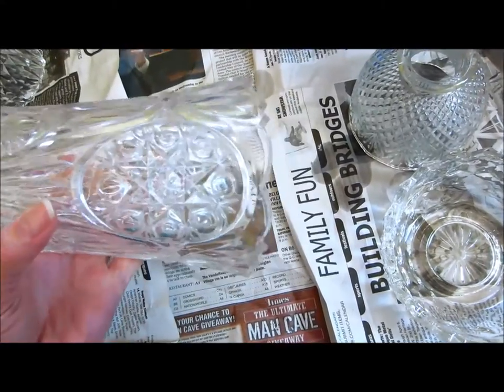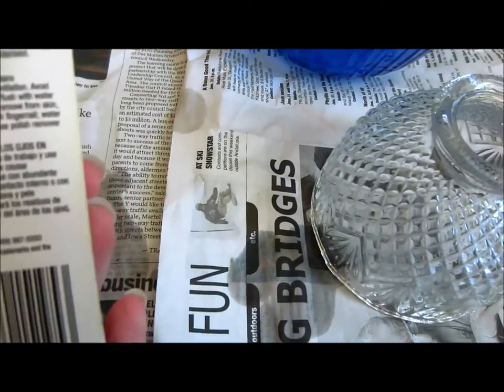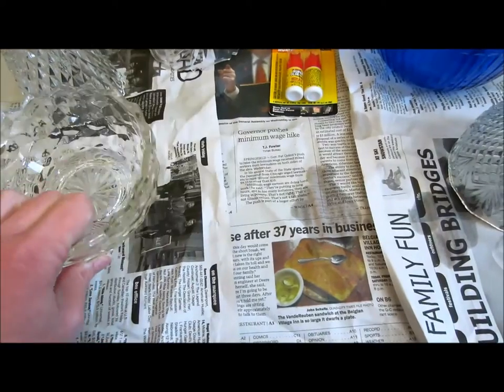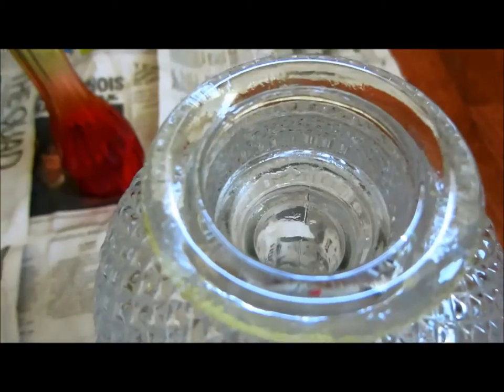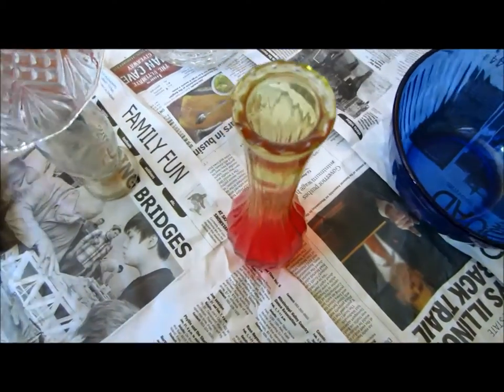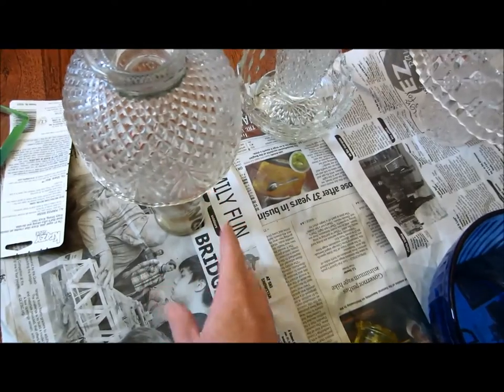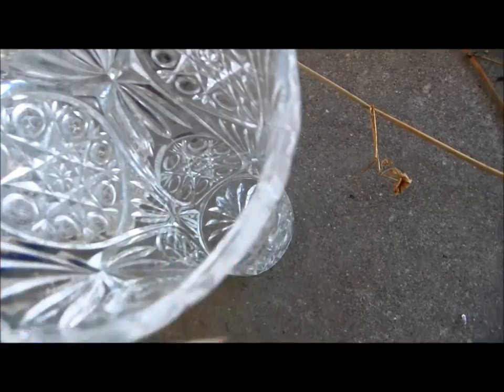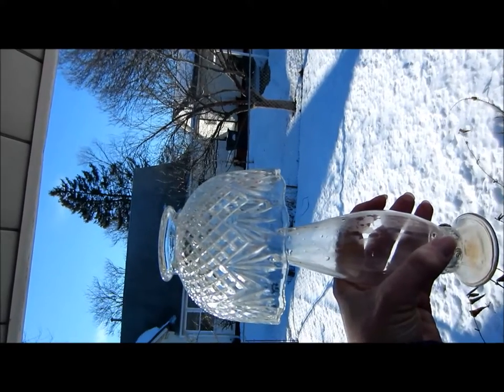Fairy Garden Glass mushrooms How to. Items were found at Salvation Army and Good Will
Glass mushrooms used vases and crystal bowls, found at the Good Will and Salvation Army and they were very inexpensive.